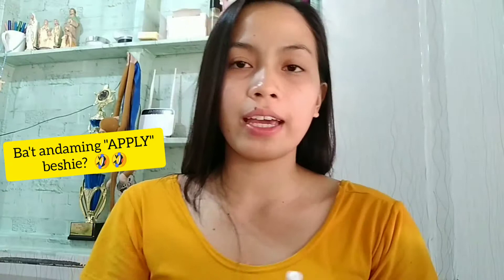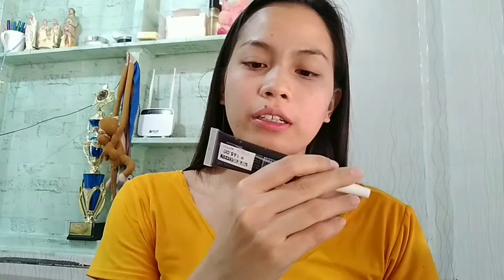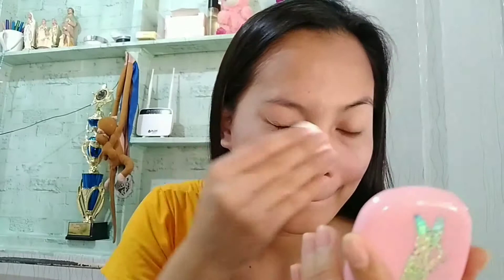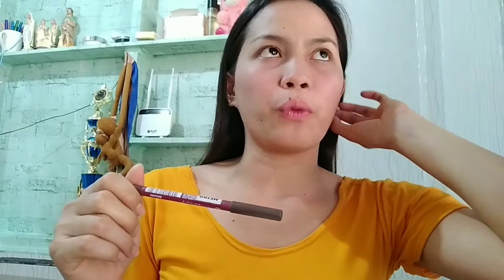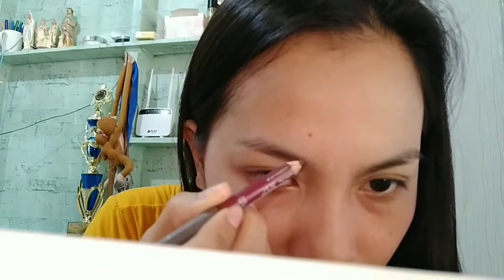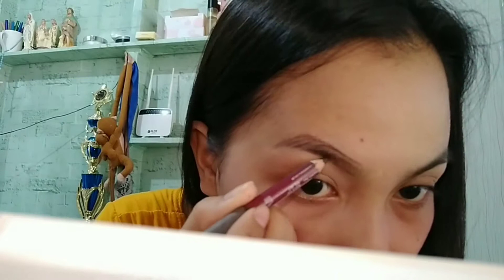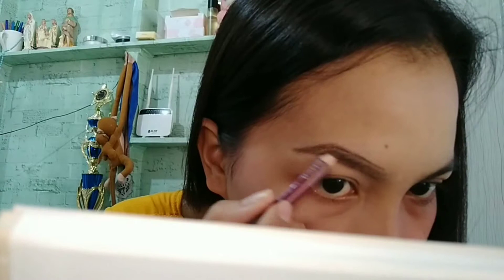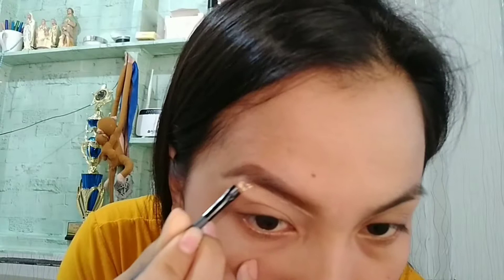Affordable Back to School Make up Kit + Application | Rubi Rev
Hi Guys!

Todays video is my Back to School to Make up Kit + Application.

God bless you always.

My name Rubi Revilla from Cebu City.  I am inspired by some Youtubers so I have decided to make my own channnel and upload videos.  I hope you'll continue to support me.

Products Use:
*Olay Natural White : Php 30.00
*EverBelina Advance Lip and Cheek Stain : Php 165.00
*4u2 BB Powder : Php 194.00
*Everbelina eyebrow Pencil: Php 120.00
*Maybelline Hypercurl Mascara: Php 199

May God grant all the desires in your heart